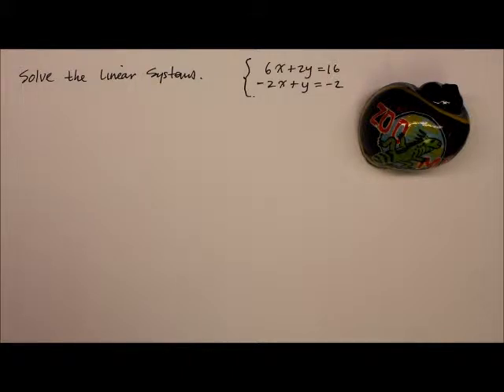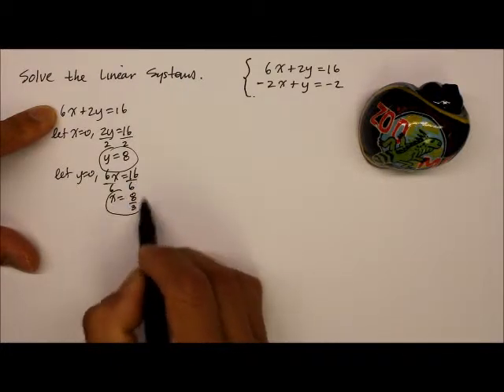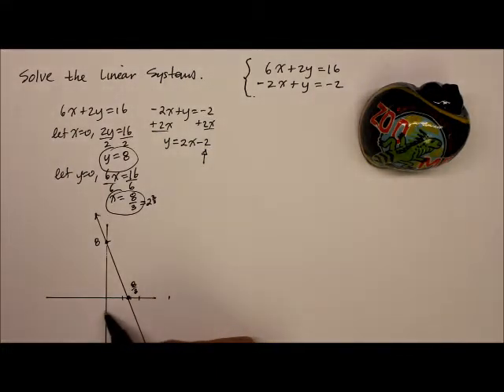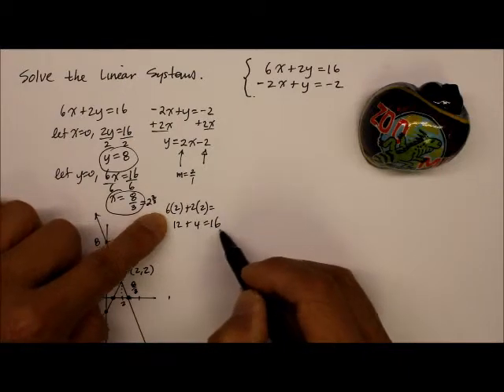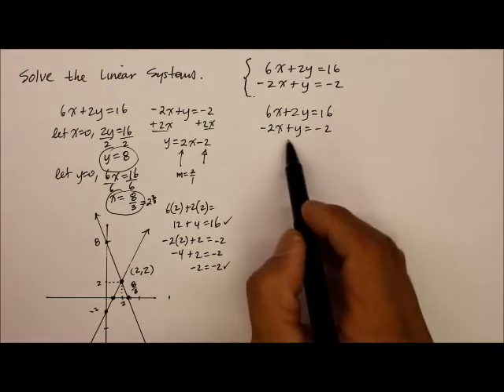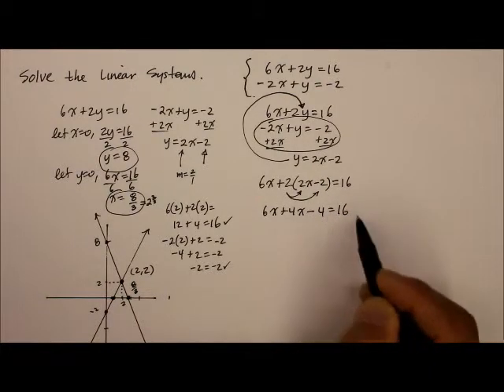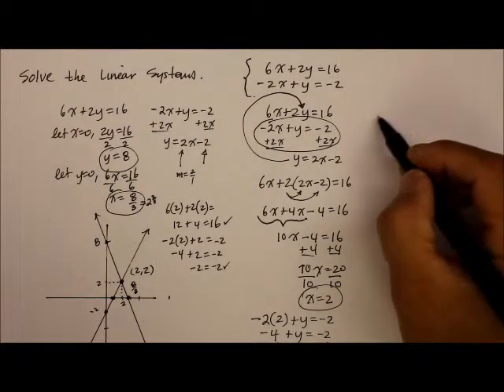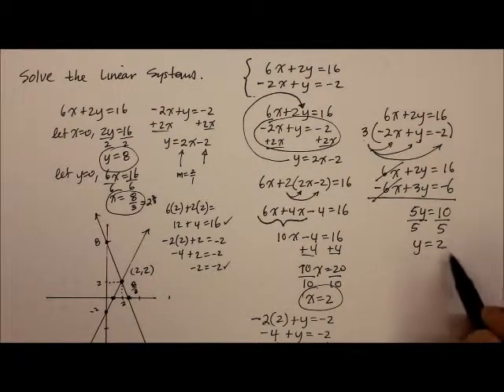601A1 Solve Systems of Linear Equations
This instructional video will demonstrate how to solve a system of linear equations by graphing, by linear substitution, and by linear combination, or the elimination method.